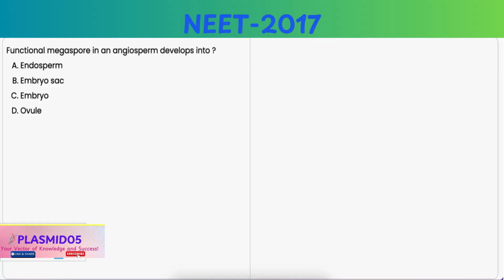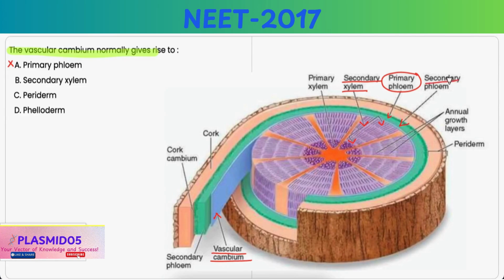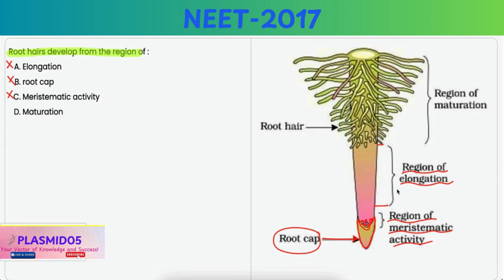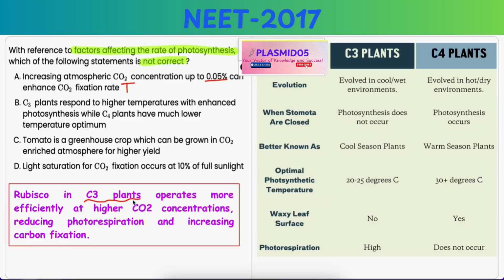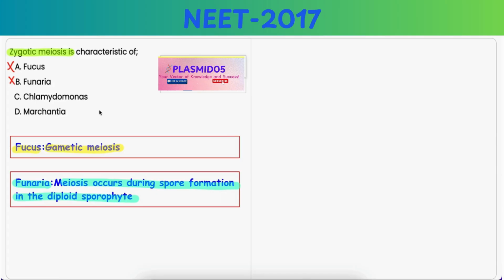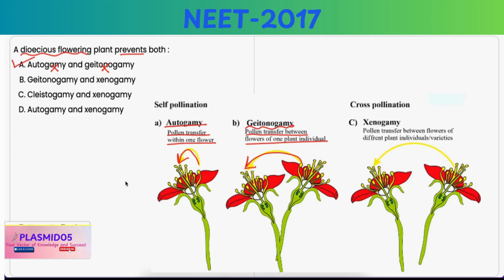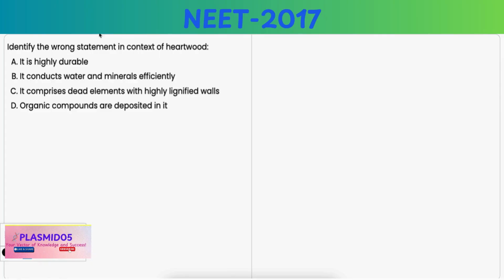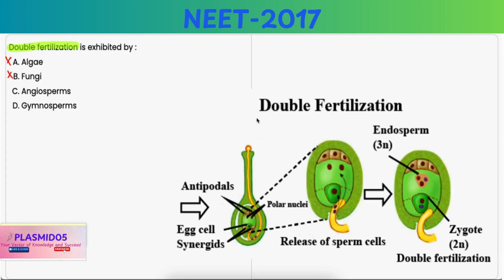NEET PYQs | Botany | CBSE/ISC (Class 11 & 12) Biology | Perfect for BSc Botany students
Welcome @PLASMID05  your go-to hub for cracking concepts with clarity! 💡
In this video, we dive deep into NEET Years’ Previous Year Questions (PYQs) from the Botany section of the NEET syllabus.

🎯 What’s Inside?
✅ Carefully selected PYQs from NEET 2017 exams
✅ Crystal-clear explanations 🌈
✅ Pictorial Depictions & diagrams for visual learning 🖼️🌿

🔹 NEET Aspirants
🔹 CBSE & ISC Biology Students (Class 11 & 12) 🧬📖
🔹 B.Sc. Botany Students looking for strong conceptual clarity 🌿🎓